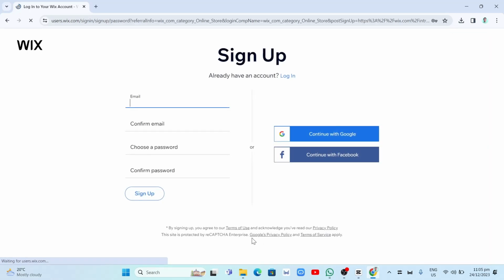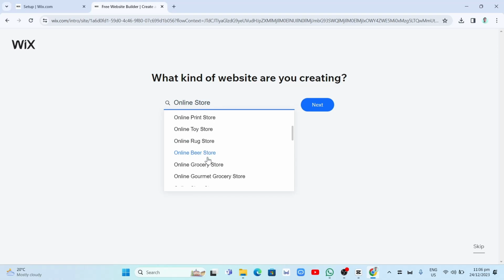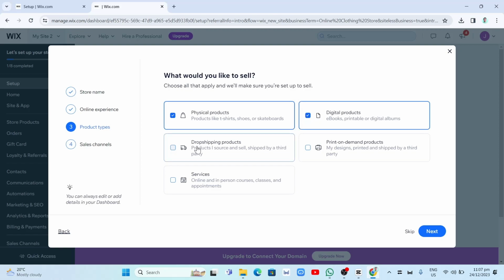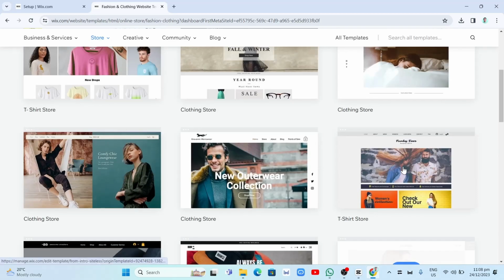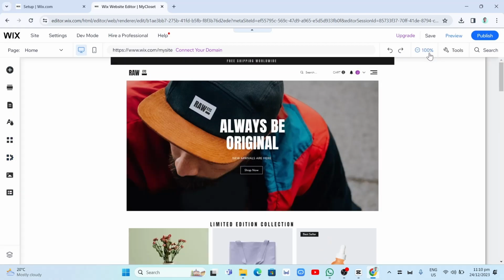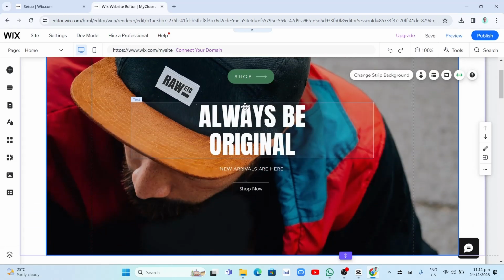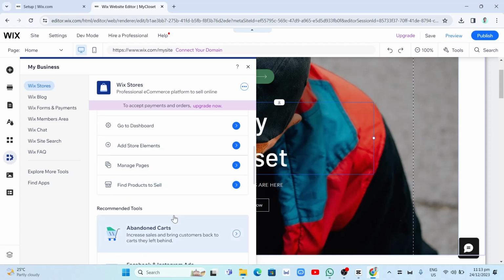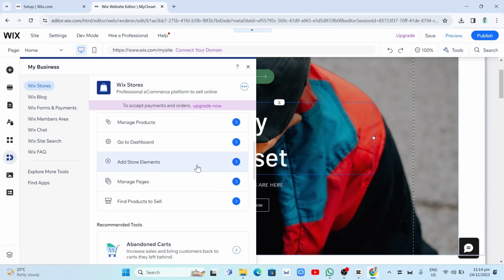How To Create Wix Ecommerce Website | Wix Ecommerce Website Tutorial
Learn how to create Wix ecommerce website.